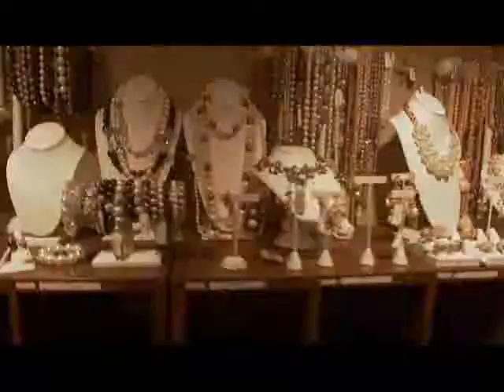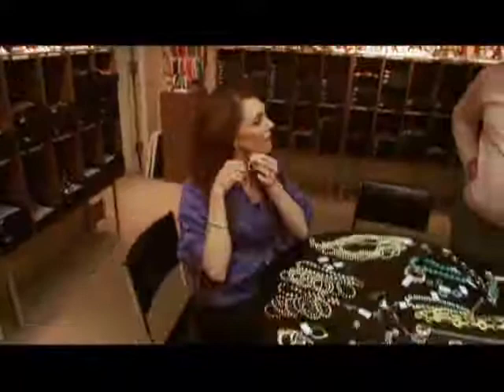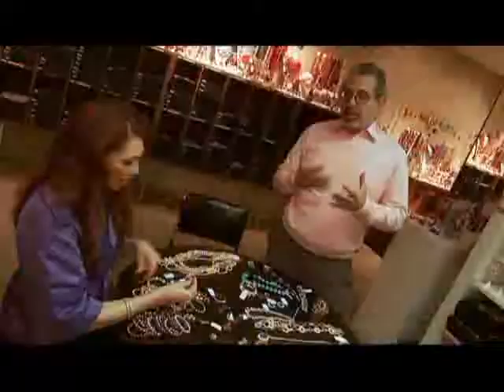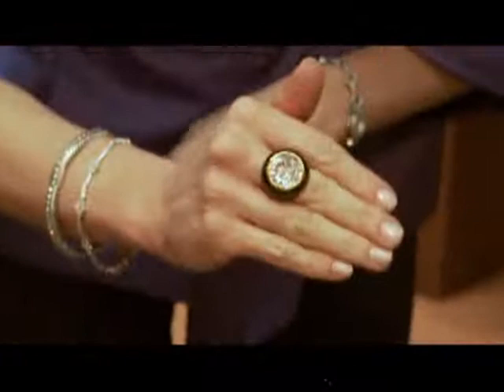Must-have Jewelry from Kenneth Jay Lane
Okay, so we've got the fabulous clothes. But now we need the jewelry! Step inside Kenneth Jay Lane's studio with Host Albany Irvin for a peek at the beautiful baubles. Albany goes for the big and bold, chunky and funky pieces. Which looks do you love?